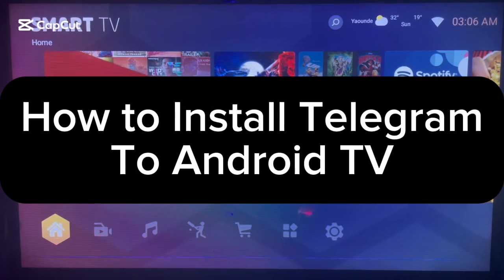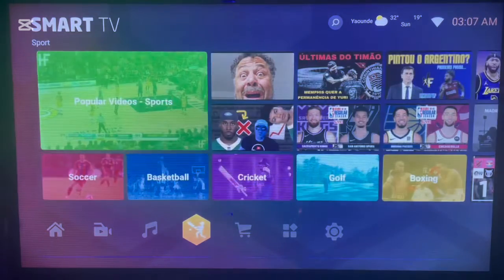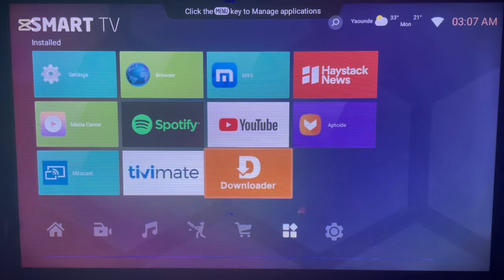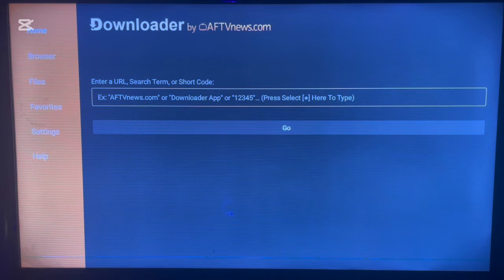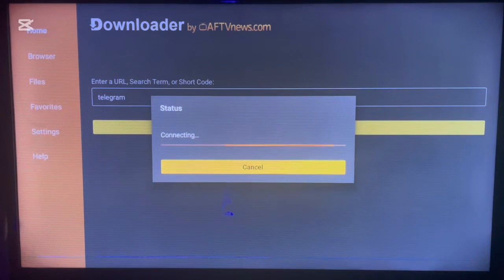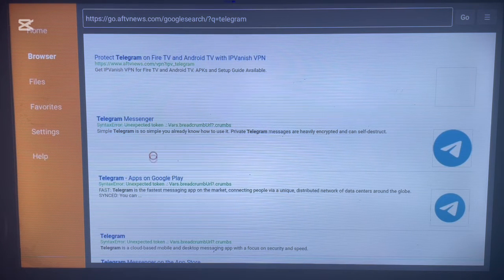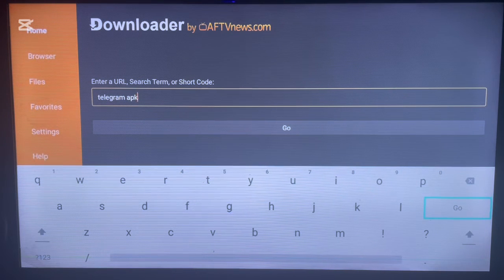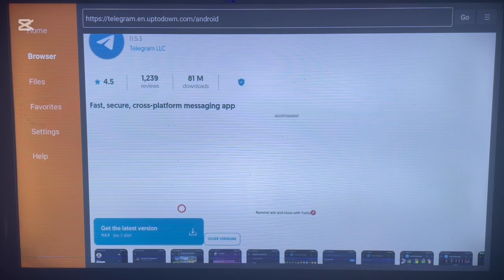How to Install Telegram App on Android TV (Two Easy Methods)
You are on the right YouTube Channel if you are searching for How to Install Telegram App on Android TV. Whether you have Google Play Store or not installed, in this channel I will show you how to download and install any app on Smart TV or Android TV. In this particular video, I will show you Two ways to Install Telegram App on Android TV Without Google play store on the TV.